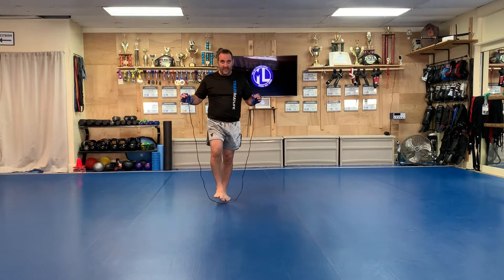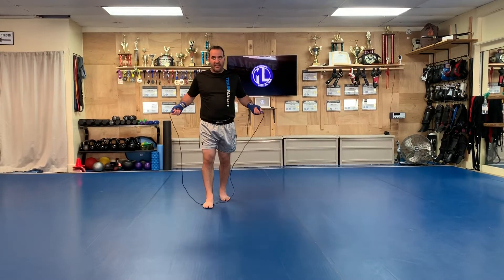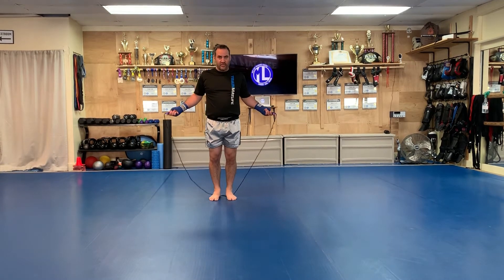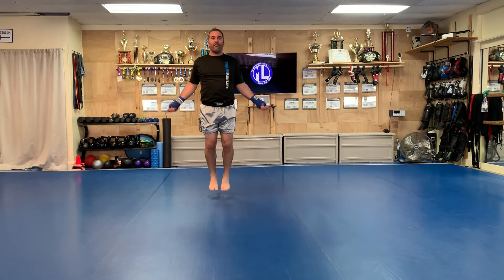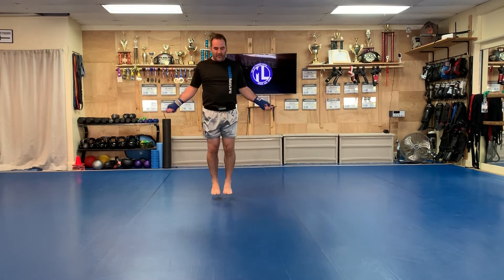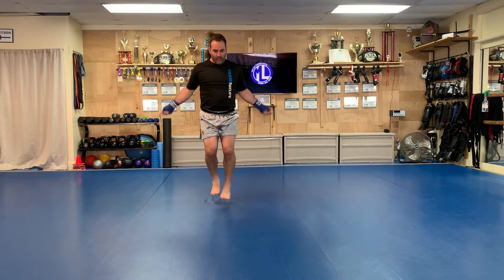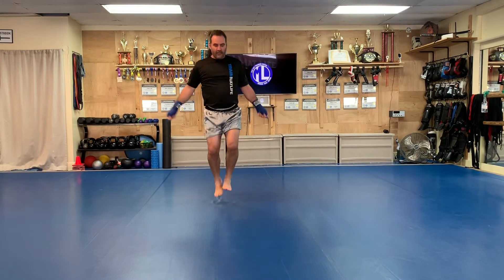Jump Rope Warm-Up